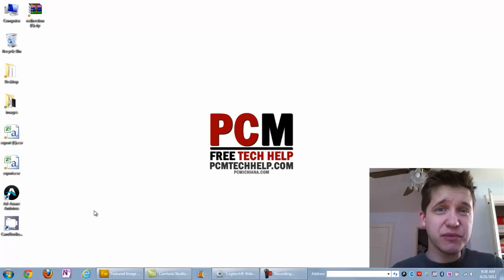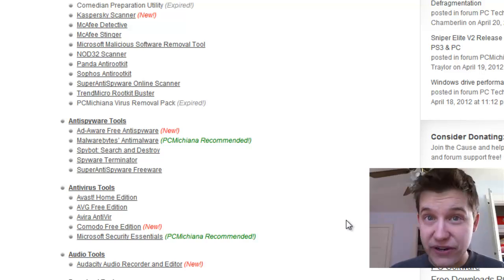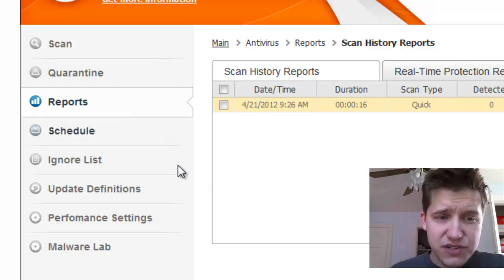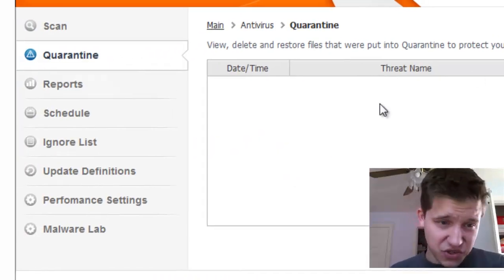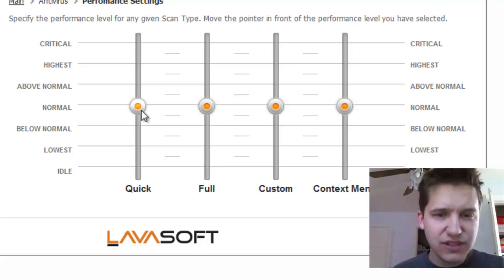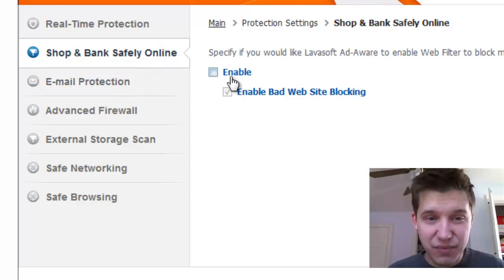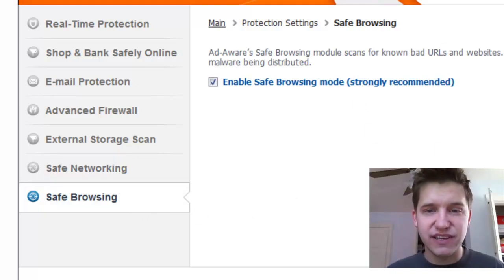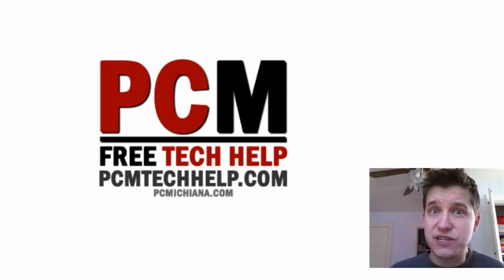Review Of Adaware Antivirus Software Free Spyware Removal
This video is a review of the popular adaware antivirus software and free spyware removal tool for Windows spyware and adware removal.